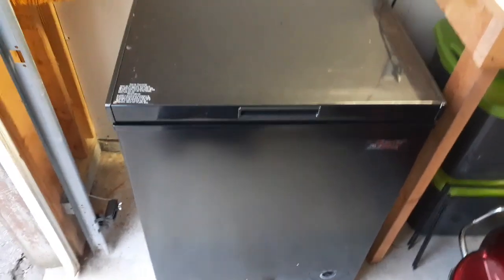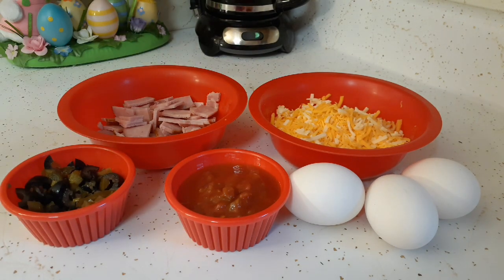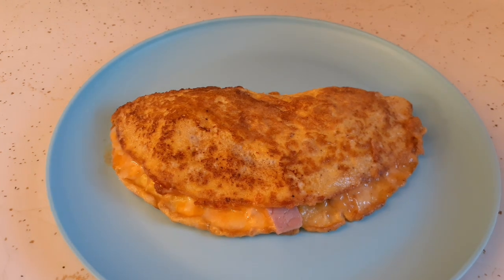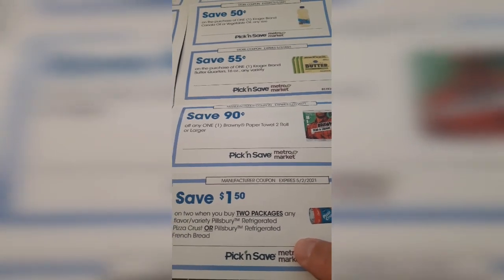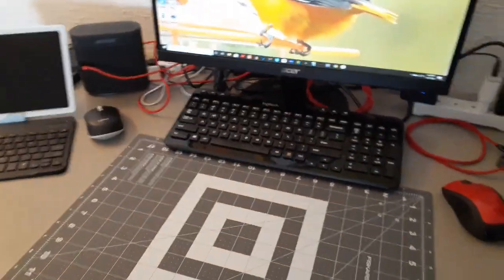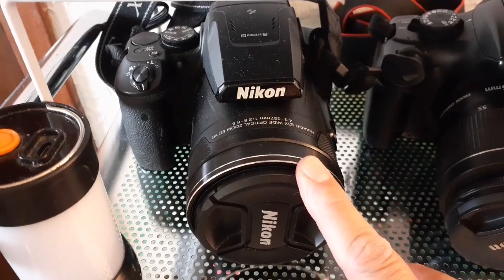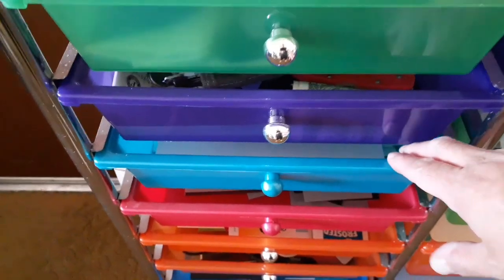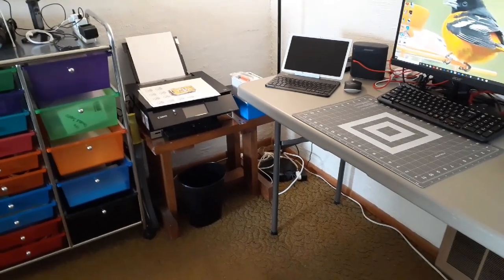Daily Life Vlog Etsy Work Space What's For Breakfast New Freezer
For Mail
Corinna G.

Mini PC (Computer)
Monitor for Computer
Chest Freezer
2 Way Radios
Glossy Photo Paper
Energizer AA and AAA Battery Pack
Action Camera
Cell Phone Clip On Stand Holder
Gimbal Phone Stabilizer
Samsung Galaxy 10.4" Tablet
Paper Trimmer
Color Changing LED Tea Lights
Scotch Permanent Mounting Tape
George Foreman Removable Plate Grill
Egyptian Licorice Mint Tea
Laser Thermometer